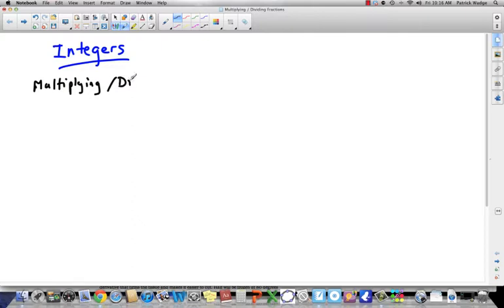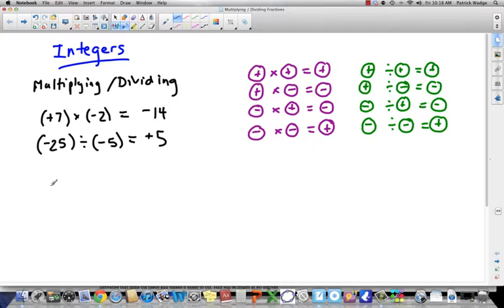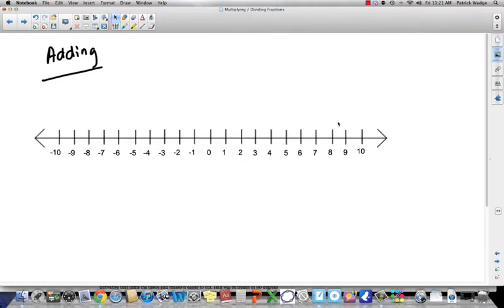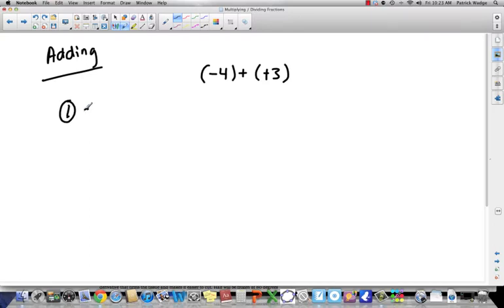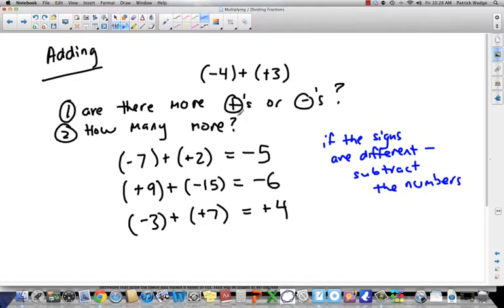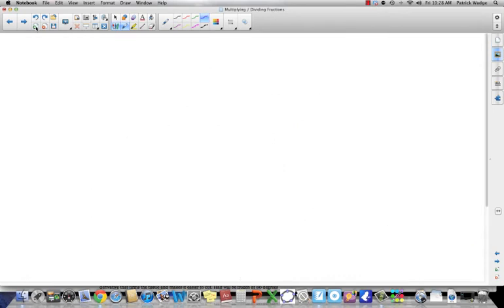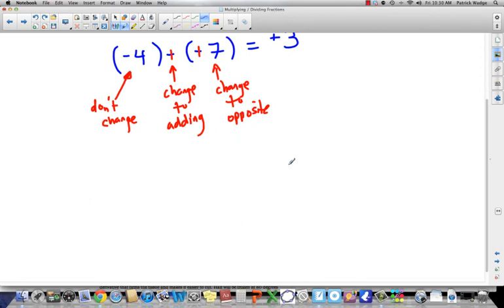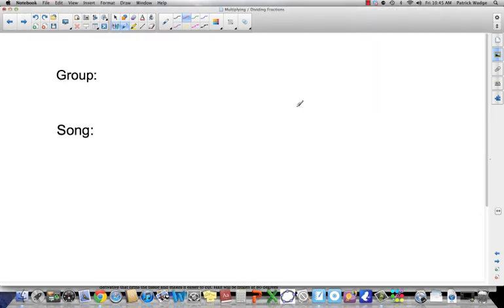Math 8 - Integers